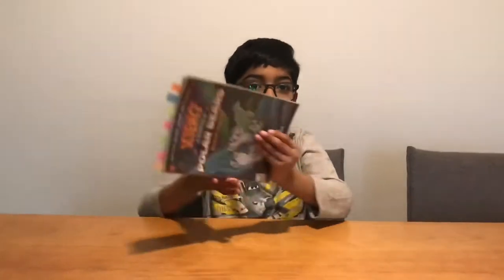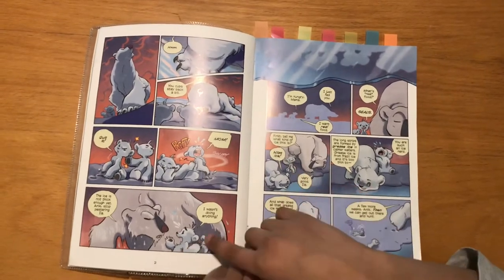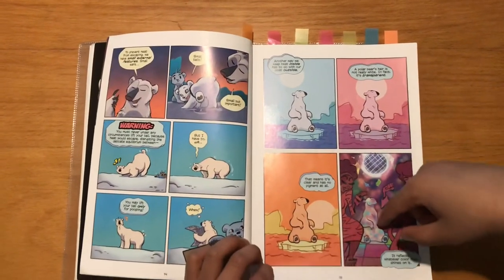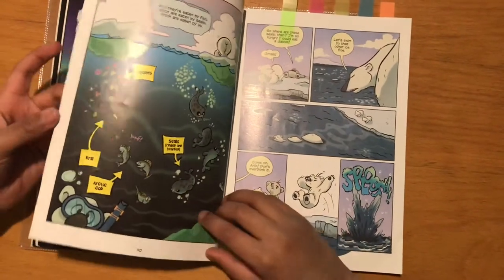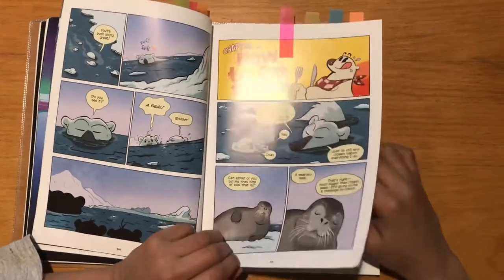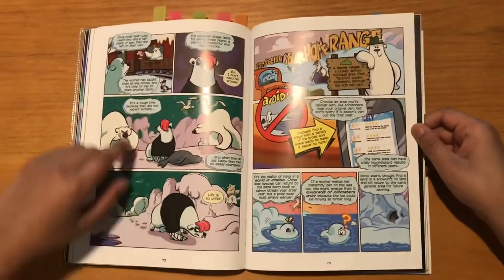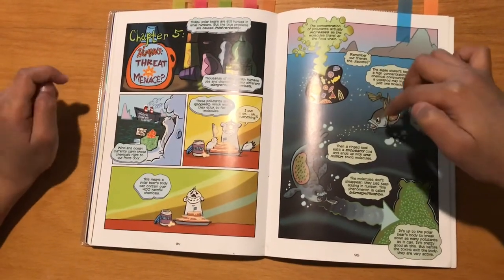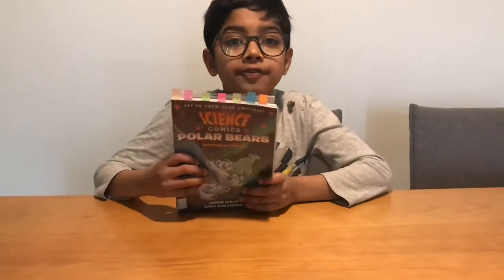Science Comics Polar Bears - Survival on the ice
Science Comics Polar Bears - Survival on the ice.  Author- Jason Viola, Zack Giallongo